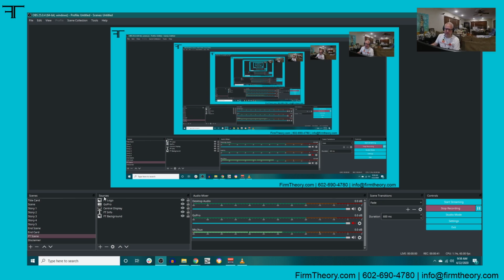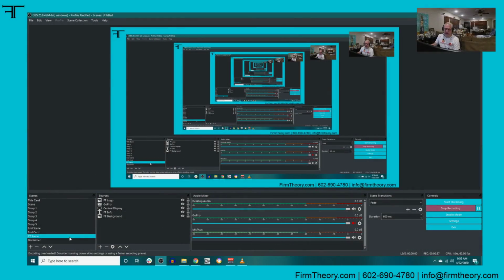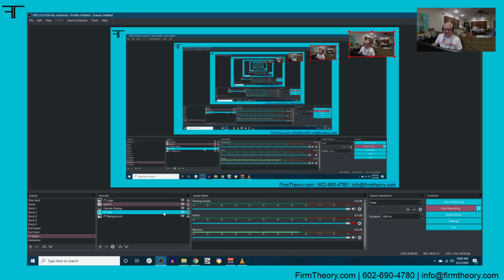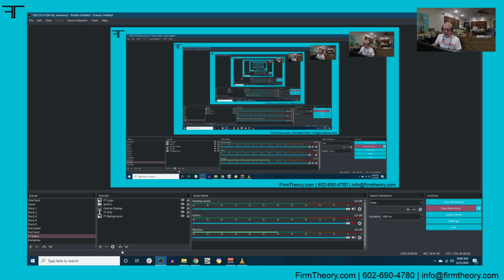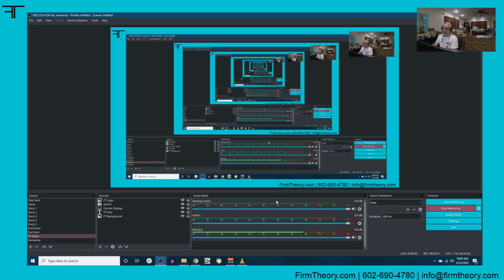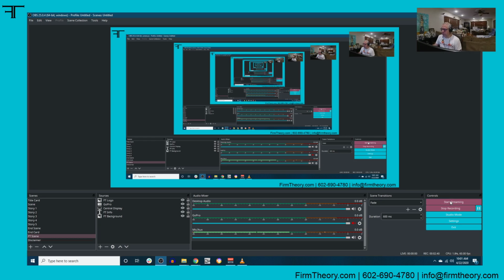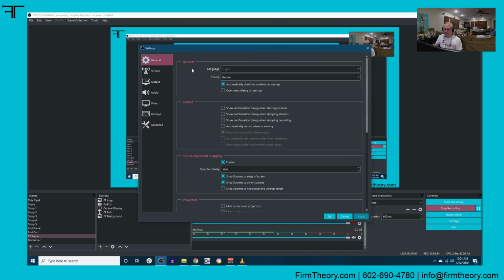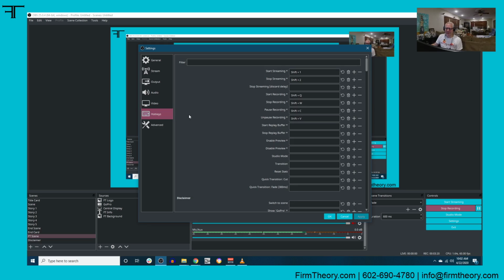How To Use OBS - The Best Free Software for Screen captures, Going Live, and Recording Interviews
If you're looking for the best free software for screen captures, going "Live" on Facebook, YouTube, Twitch, etc, or you want to record your Interviews, Zoom Meetings, Google Hangouts, Etc, then you need to look at OBS -- Open Broadcaster Software. It's free, highly customizable, and easy to use.

ATEM Mini Pro

We currently use OBS to interview people while going Live on Facebook, YouTube, Twitch, or other platforms. We used OBS to make this video, and we're using it for walkthroughs of other programs, and sites to add to our Policies and Procedures, help our clients with their questions, and basically do nearly everything we need to.

In this overview, we'll talk about some of the basic options with OBS and how you can change the settings. There are the Scenes, Sources, Audio Mixer, Scene Transitions, and the Controls. We'll give you a short overview of each and get into the software more in future episodes.

Whether you're working from home, or out of the office, then OBS is the solution you need. Integrated with a solution like Castr, Boxcast, etc. it will allow you to go Live on nearly every platform at the same time to allow you to increase your reach and engagement.

Additionally, you can add multiple audio and video inputs at the same time, allowing you to have several angles and options. Add an input like the ATEM Mini or ATEM Mini Pro and you can really amp up your production.